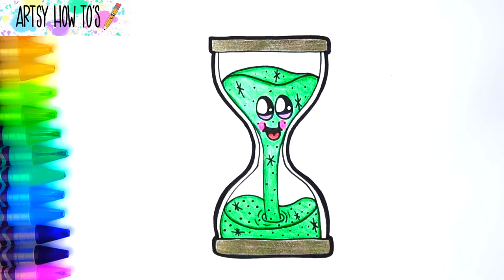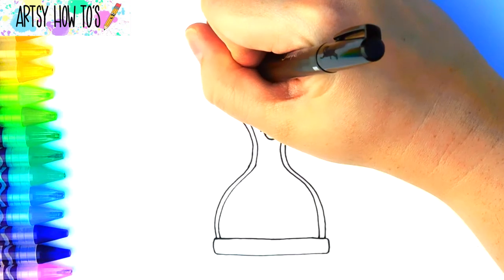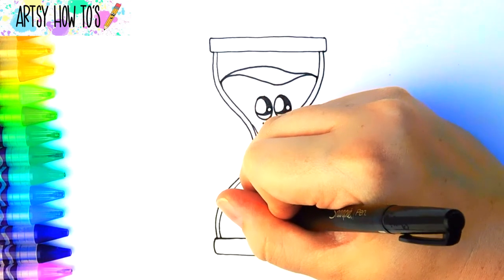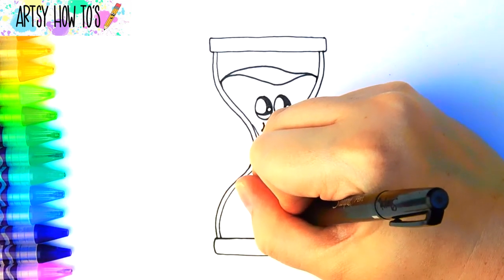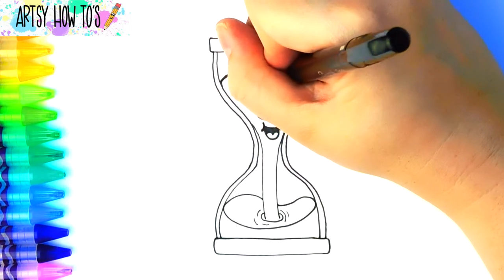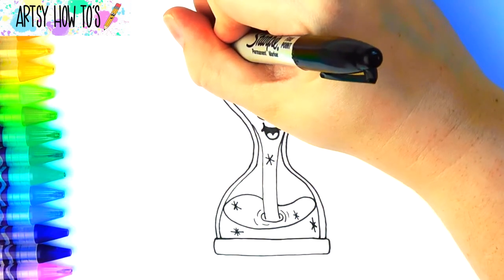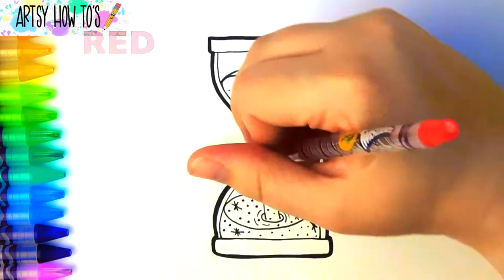How To Draw An Hourglass - Drawing for Kids!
What gets full and empty at the same time? AN HOURGLASS!

In this video I show you step-by-step how to draw an hourglass.

How to draw an hourglass
How to draw an hourglass for kids